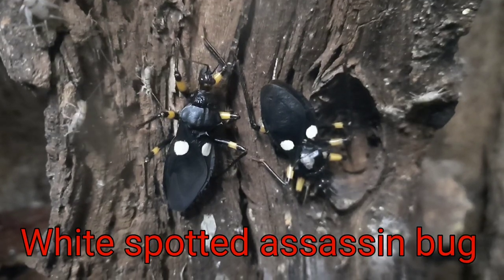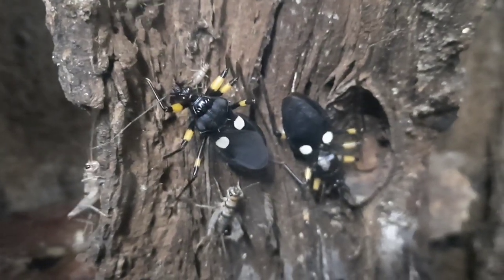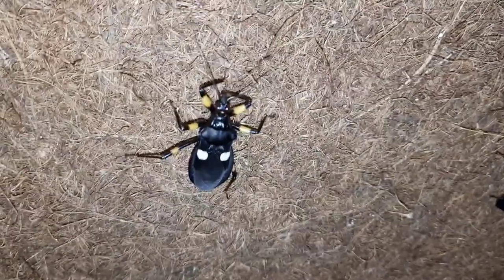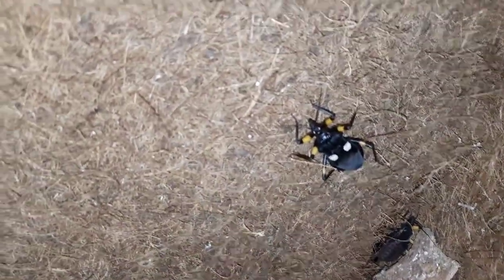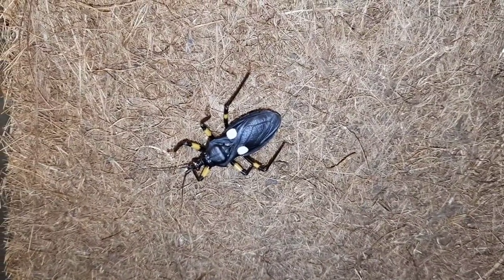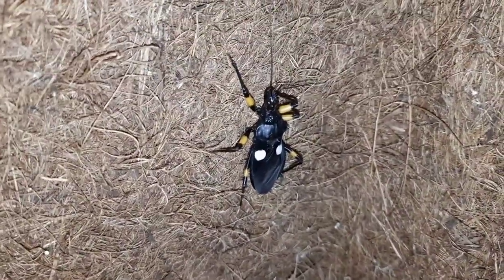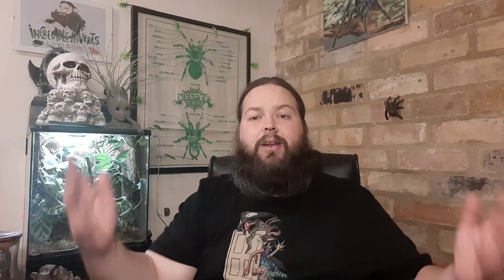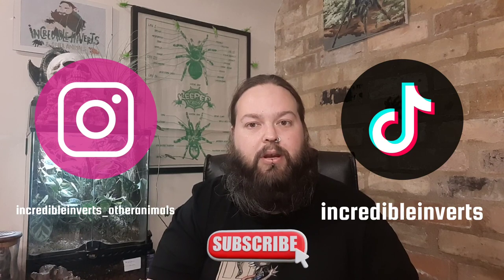White spotted assassin bug | An Introduction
In this video I introduce you to the White spotted assassin bug.